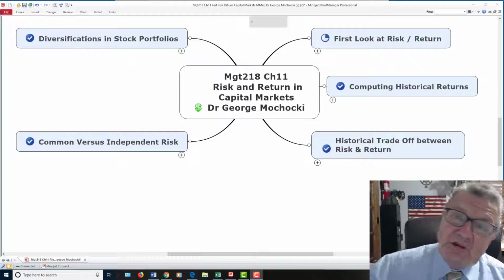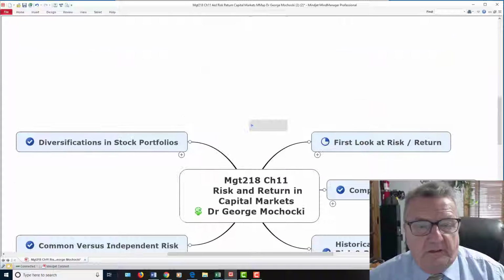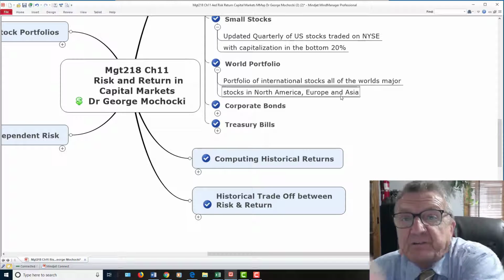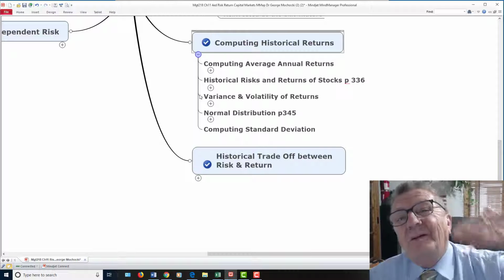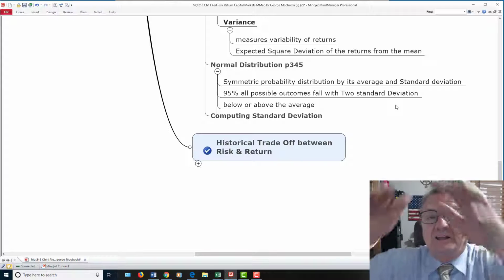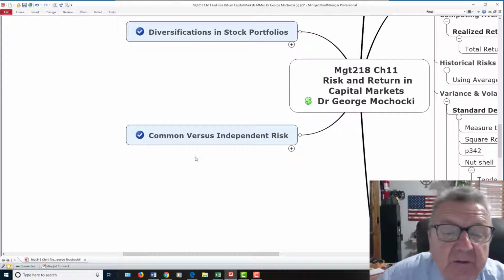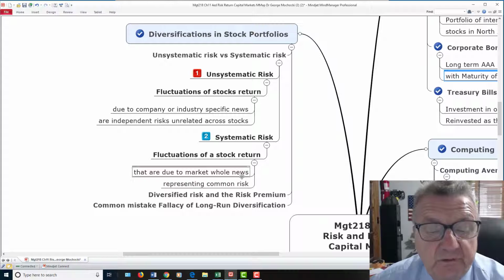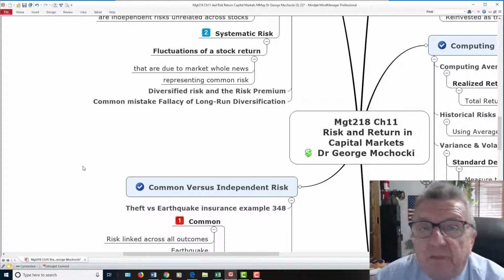Mgt218 Ch11 Risk and Return in Capital Markets Dr George Mochocki